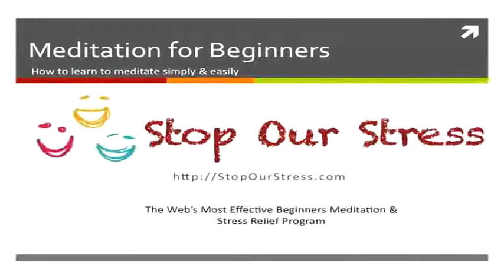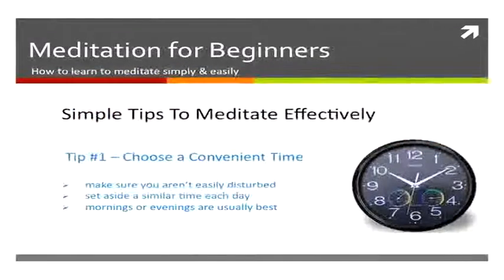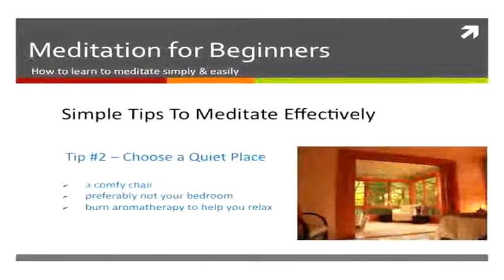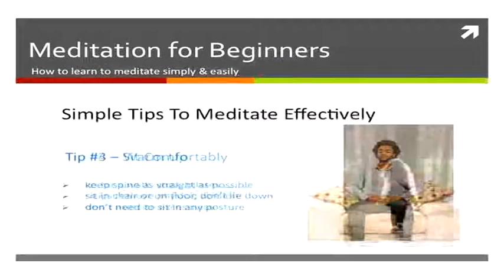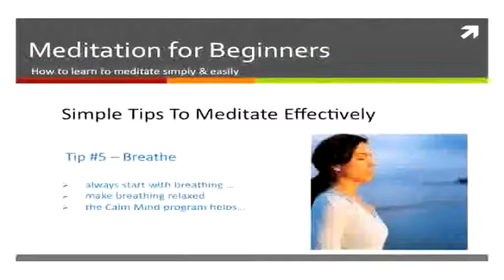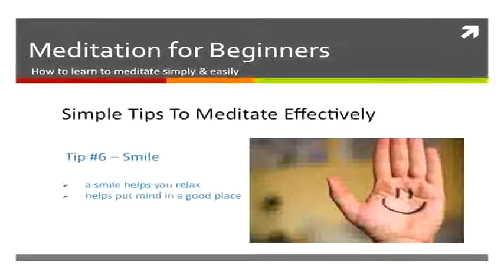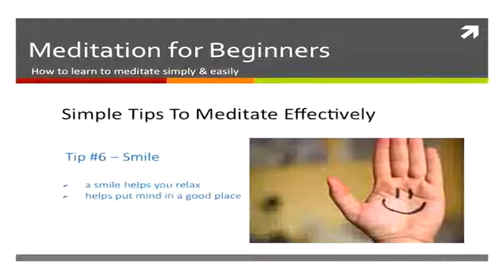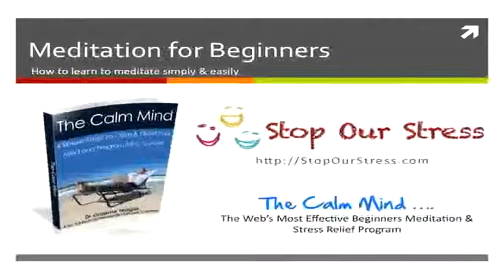Ways to Relieve Stress - StopOurStress.com Articles & Tips on Ways to Relieve Stress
Ways to Relieve Stress is the internets jargon free information source for easy help for stress reduction. With articles, methods to use at home to help with any type of stress.

Our presentation demonstrates a selection of the articles, web pages and graphics we have on the web site to help teach you how to relieve your stress.

How to Deal with Stress :
00:00:05  Meditation Techniques
00:00:04  Mindful Meditation
00:00:03  How to Deal with Stress
00:00:02  How to Deal with Stress
00:00:01  Stress Reduction